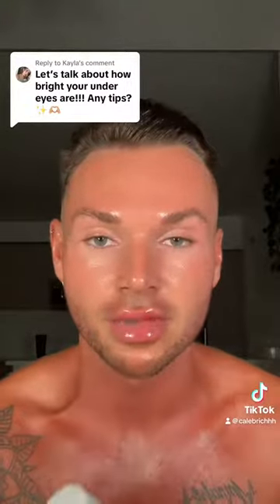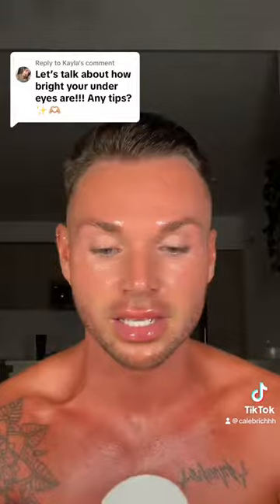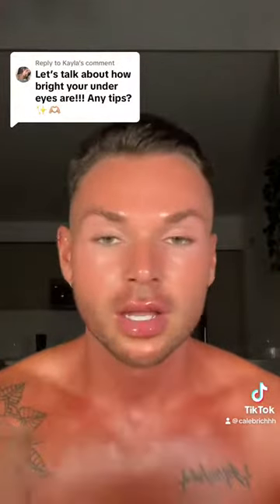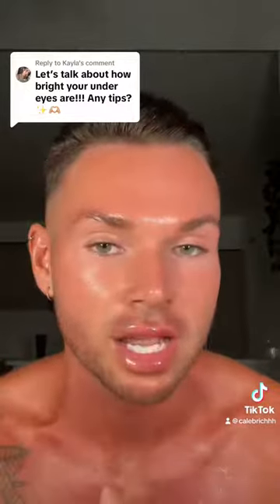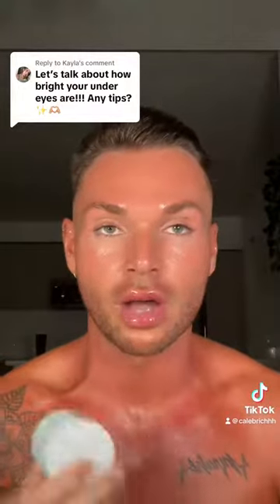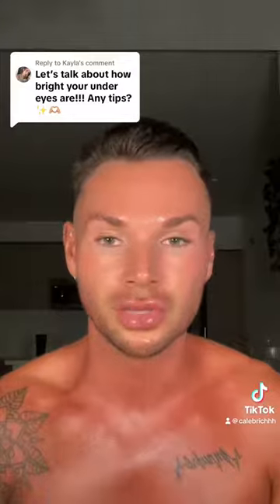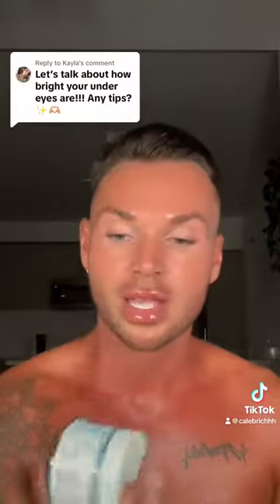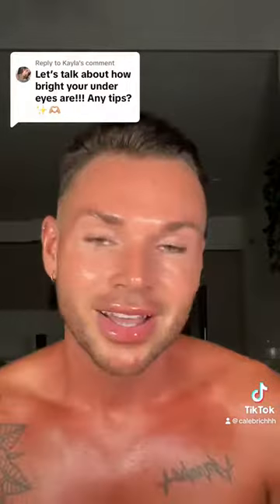Lets talk about the caffeine eye cream from the phix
Lets talk about The Caffeine Eye Cream from The [pH]ix 👀